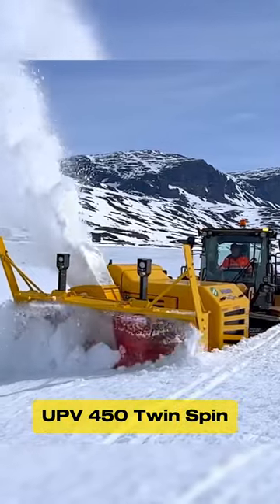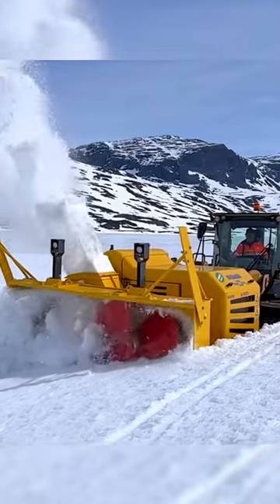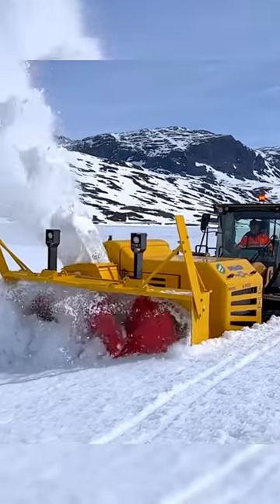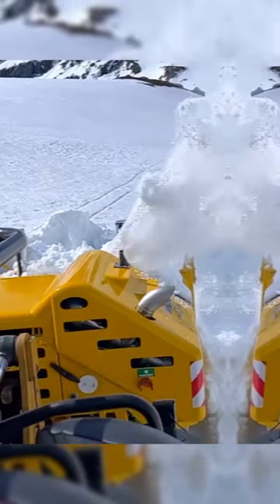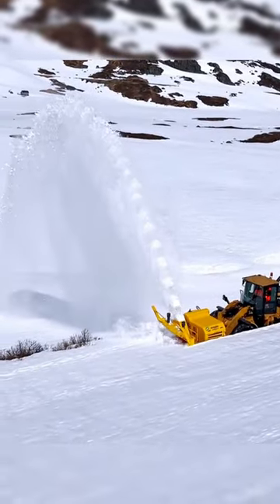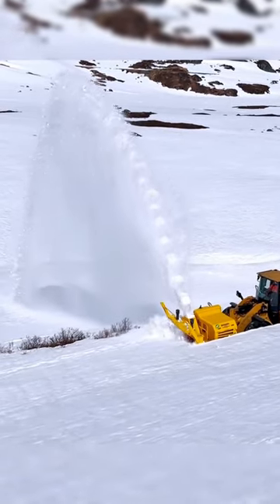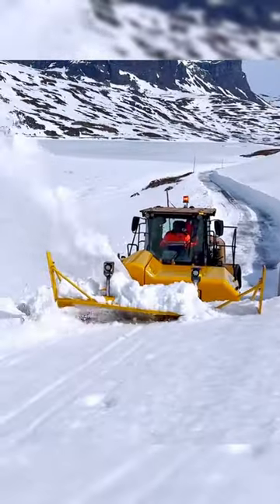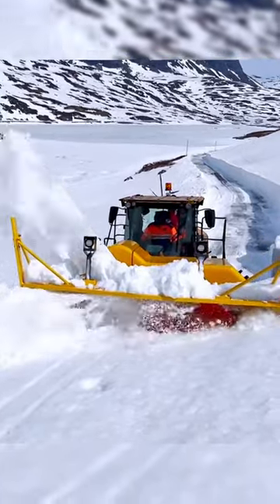Powerful Snow Blower, UPV Twin Spin